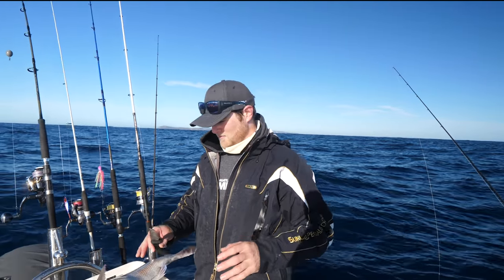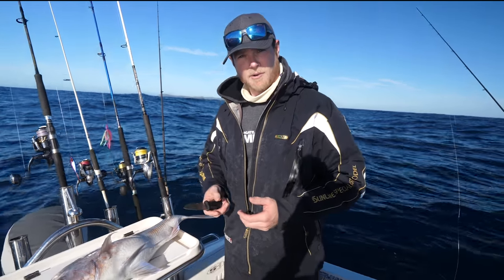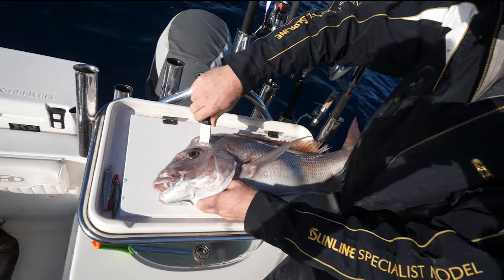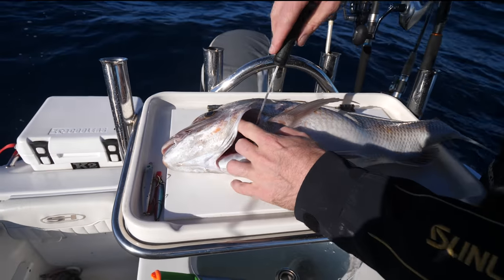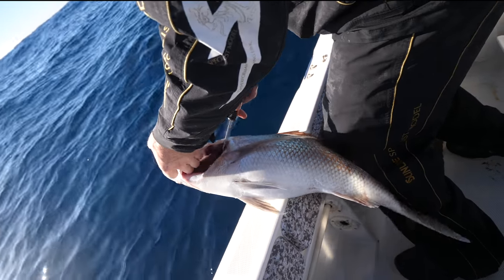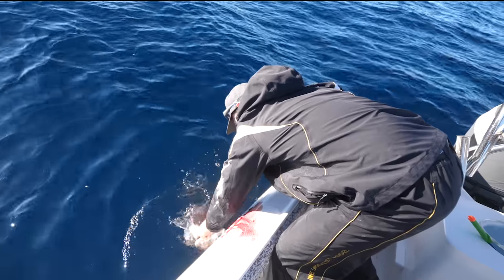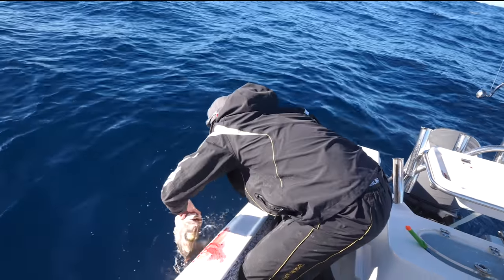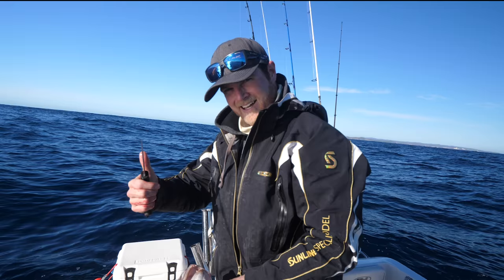How to dispatch and bleed fish | Ikijime Method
Hey guys! In this video I go through how I kill and bleed fish that I'm going to take home to eat. I have found this to be the best and most humane way to do it. I follow what's called the Ikijime Method with originated in japan.

Cheers guys!